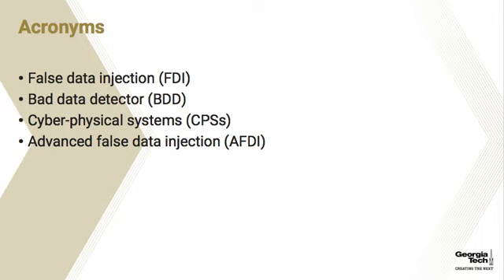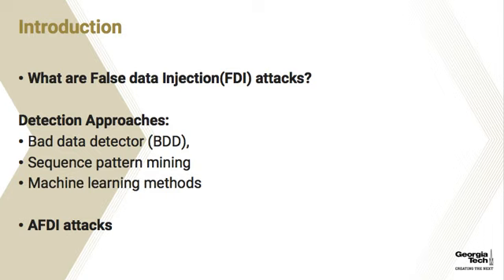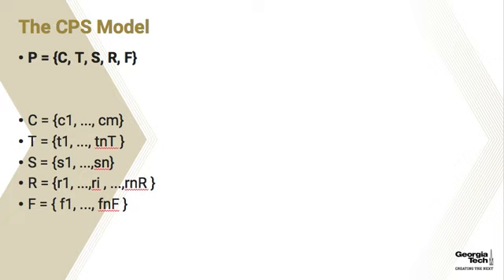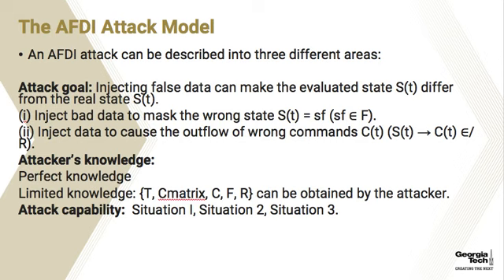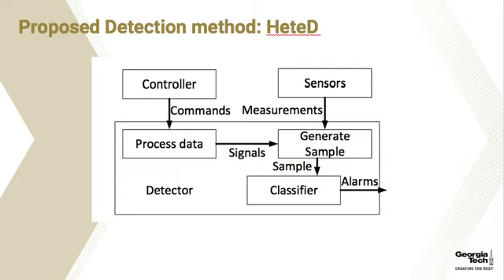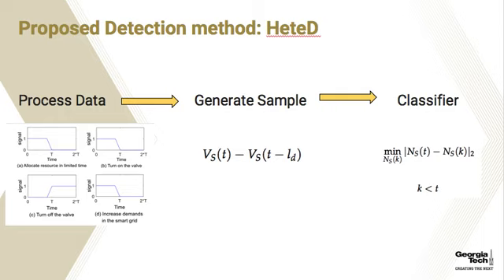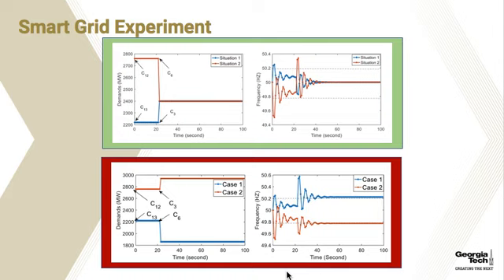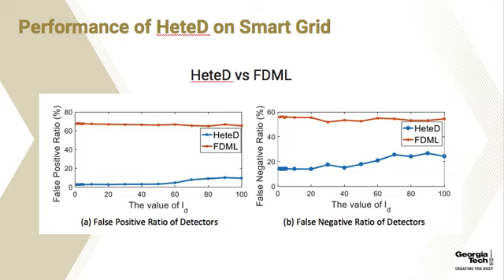Advanced Bad Data Injection Attack and its migration in Cyber Physical systems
Paper Presentation for cyber phyisical systems Security